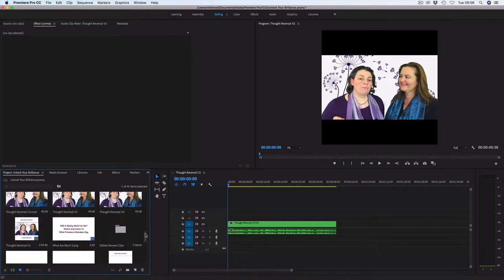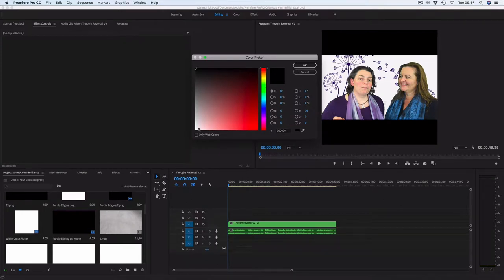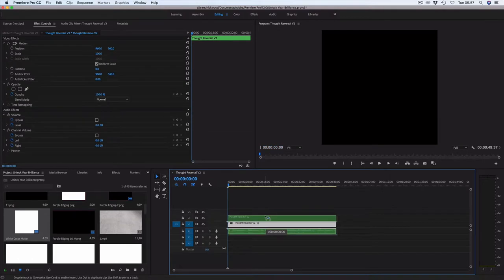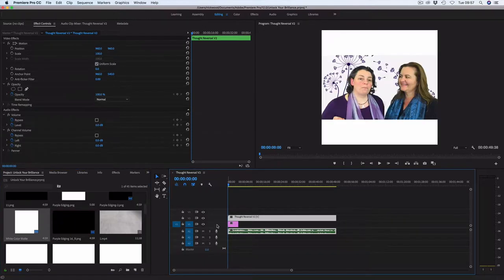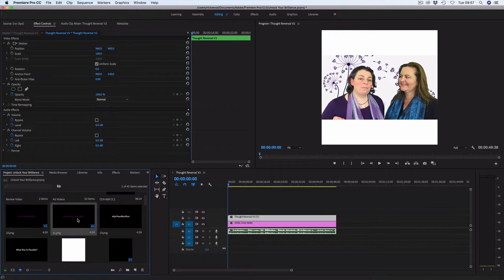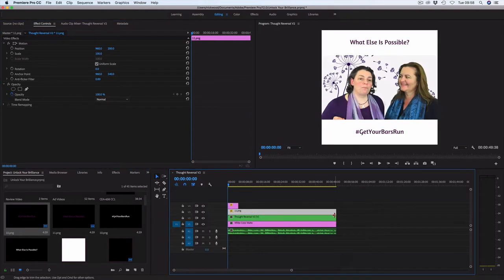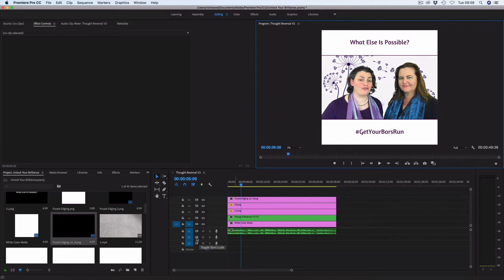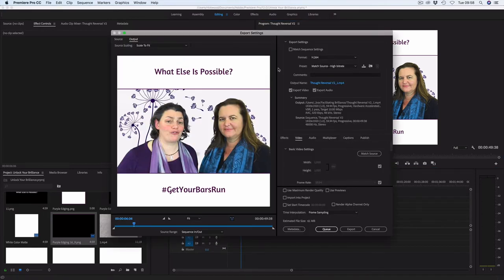How To Make A Square Video Using Premiere Pro CC Get Greater Engagement On Facebook and Instagram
Stand out from the crowd and get more engagement on Facebook and Instagram With Square Video

Nick Wood
Video Marketing and Social Media Expert